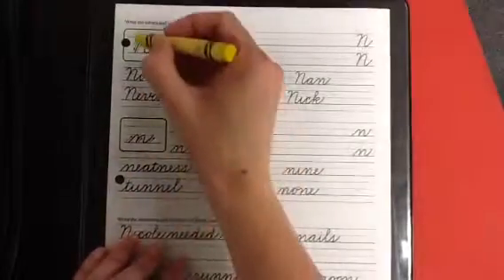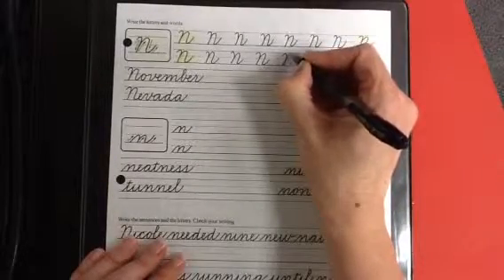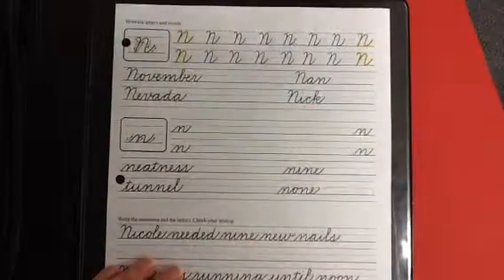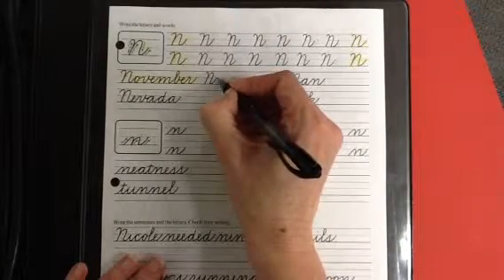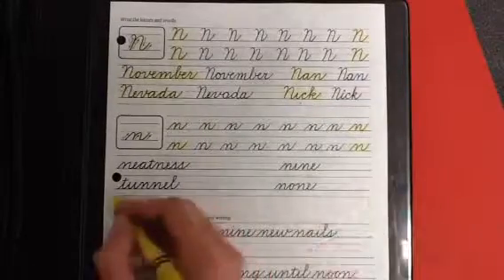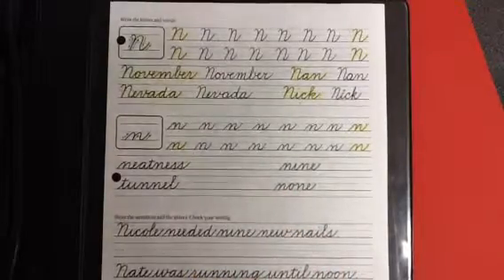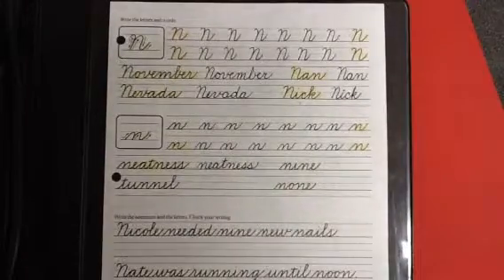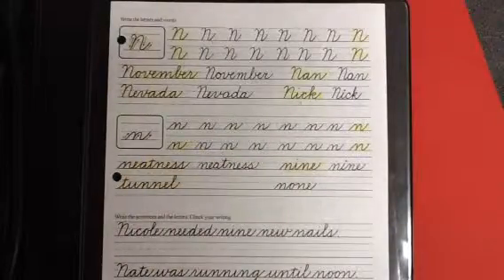Cursive N Handwriting